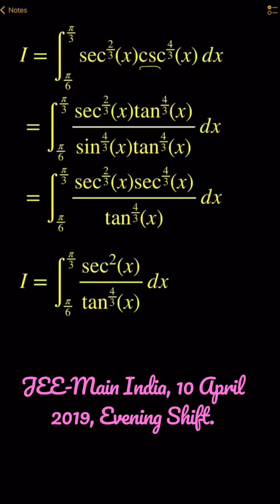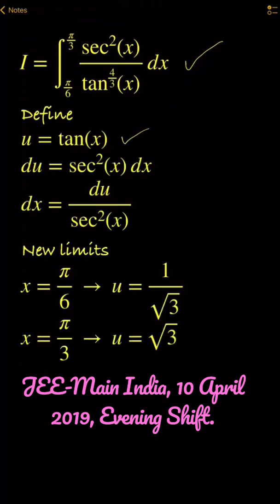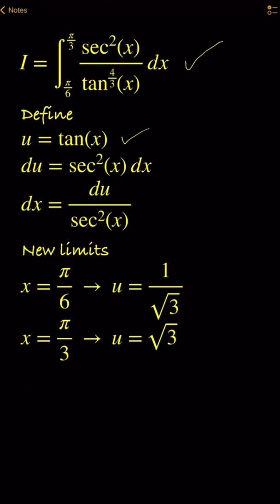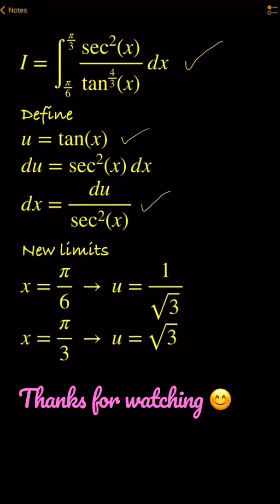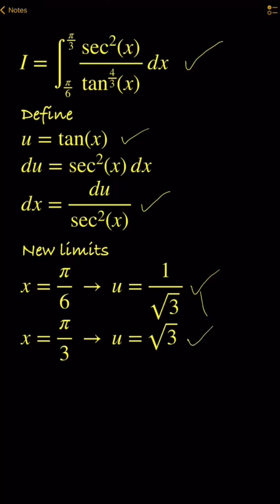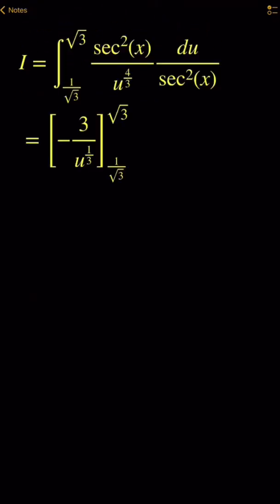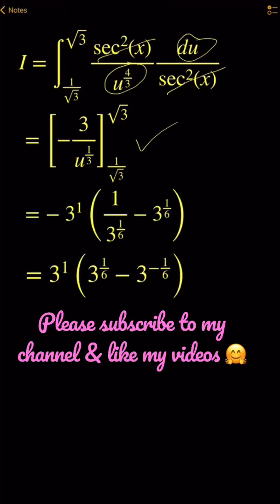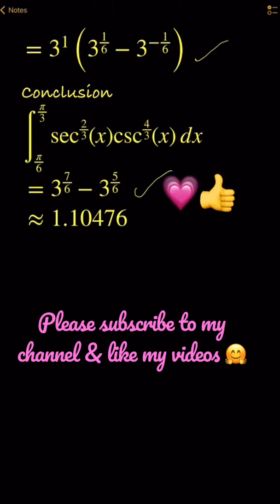∫sec^(2/3)(x)csc^(4/3)(x) dx [π/3, π/6]. Solving integration problem of JEE-Main, India 10 Apr 2019.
∫ sec^(2/3)(x)csc^(4/3)(x) dx [π/3, π/6]. Solving integration problem of JEE-Main India, 10 Apr 2019, Evening Shift, Question 79.

Following are some of playlist and ideos on calculus, algebra, logarithm, trigonometry and some older video on ioT/Smart Home:

Calculus
[2] Created another 1 minute video for Happy π day! Solve an integral and the answer is π!
[5] Solving sum of k=0 to ∞ for integral sin^(2k) (x) dx. Solution is much easier than expected!
[6] Solving area of region bounded between 2 curves, i.e.,  {(x,y): x^2 ≤ y ≤ x + 2} using integration.
[8] Given y=kx^2, x=ky^2, k is +ve constant & area enclosed between parabola curves is 1 unit^2. Find k.
[9] Given f(x) = integral (x^5-16x)/(x^8-256) dx and f(-2) = π/32. Find f(2). Explanation in 60 seconds

Algebra
[1] Is this a quartic or quadratic problem? Can we solve it within 60 seconds and without calculator?

Logarithm/exponential
[6] 15 seconds video to explain the answer for ln(-1) based on principal value of trigonometry.

Trigonometry
[1] Solving a trigonometry-power equation? Solution is fairly simple and can be explained in 60 seconds.

IoT/Smart Home
[1] Smart Home: Control Autogate using Sonoff RF Bridge with eWelink App & voice command of Amazon Alexa
[3] How to install Amazon Alexa App on iPhone in Malaysia or region without it in Apple Store (Feb 2021)